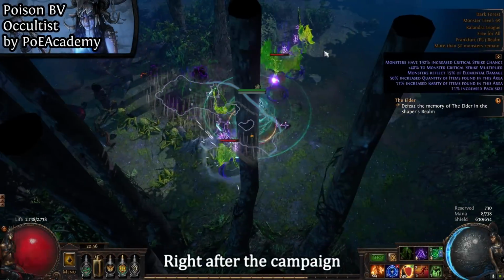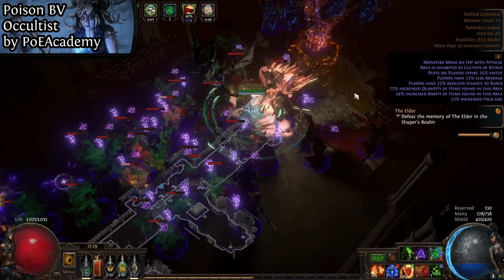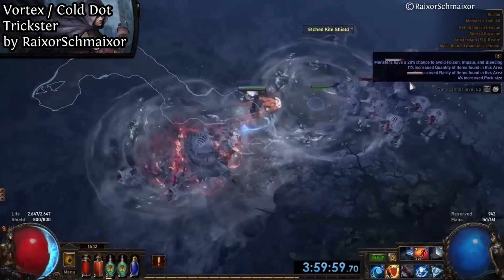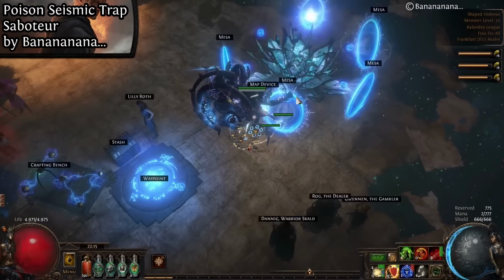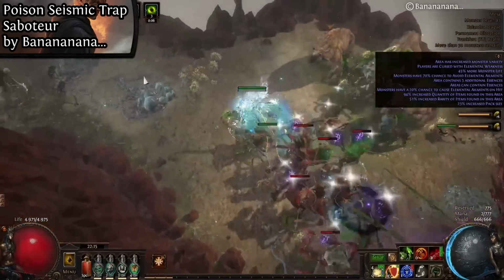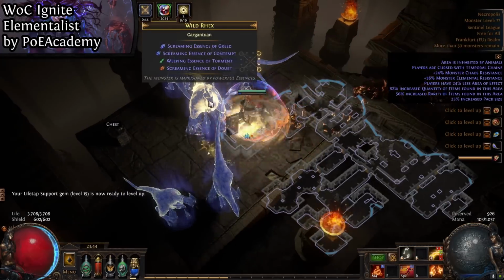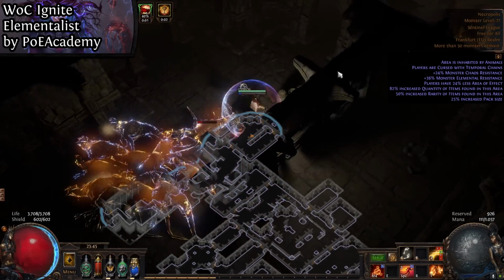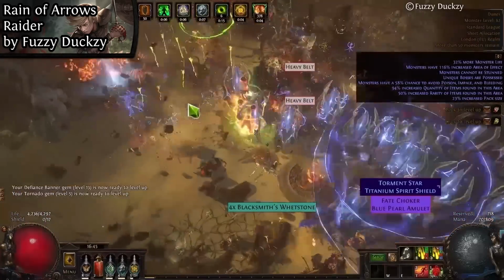PoE 3.20 - 5 League Starters Recommendations For The Forbidden Sanctum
Hey Exile, in this video I go over 5 recommendations for 3.20 league starter builds that help you to conquer The Forbidden Sanctum.

🔥 If you enjoy to-the-point content on solid builds, step-by-step guides and tips & tricks that will allow you to close your gap to the 'top 1%' consider subscribing and clicking the bell

Wanna get in touch, get access to my knowledge or have any questions?

PoB (last updated: 9 Dec 22 6pm)

PoB (92) (last updated: 9 Dec 22)

PoB (last updated: 9 Dec 22)

--- 🤖 Misc 🤖 ---
Timestamps
00:00 – Poison BV Occultist (PoE Academy)
01:00 – Vortex Trickster (RaixorSchmaixor)
02:00 – Poison Seismic Trap Sabo (Banana..)
03:00 – WoC Ignite Elem. (PoE Academy)
04:00 – Rain of Arrows Raider (Fuzzy Duckzy)

Music taken from the Path of Exile EST
Created in Davinci Resolve 18